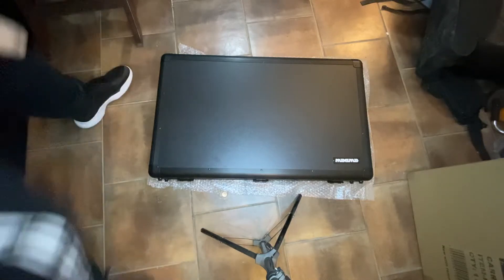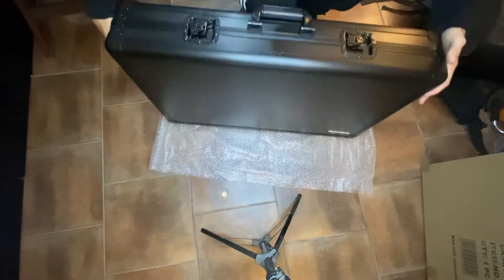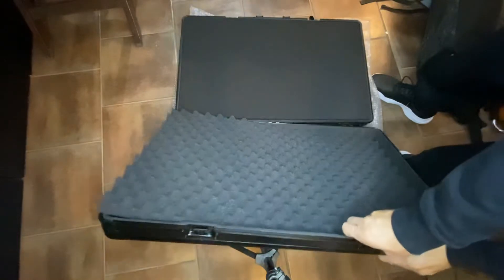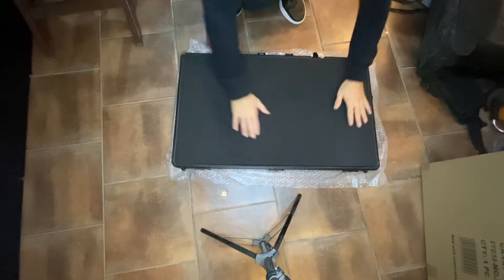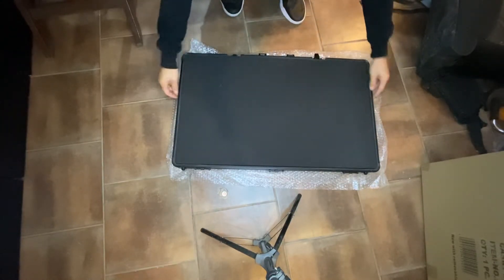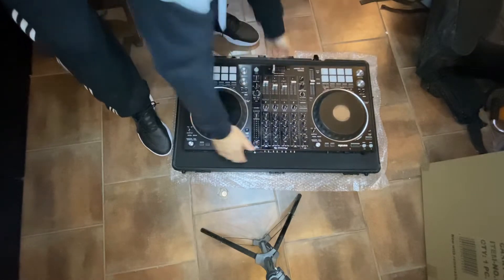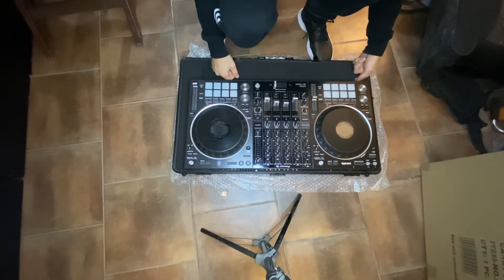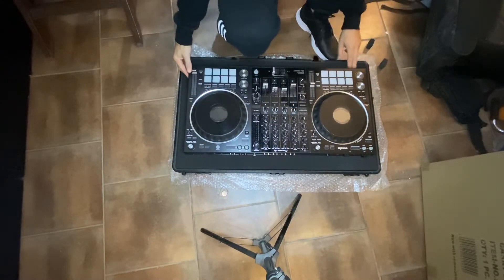Magma Carry Lite xxl plus case with Pioneer DDJ 10000SRT Controller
I just got this case and have not seen any videos about it online so i thought ill let you people know